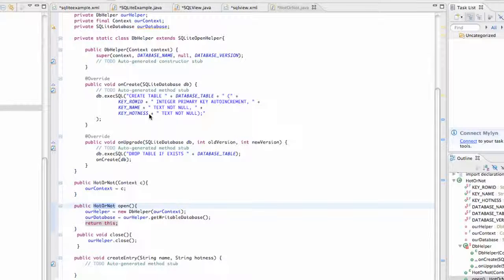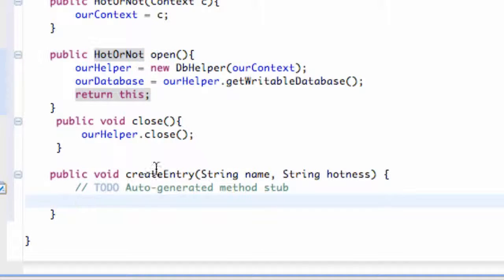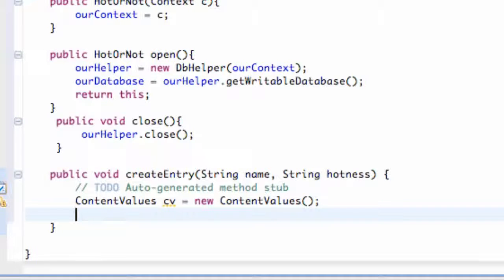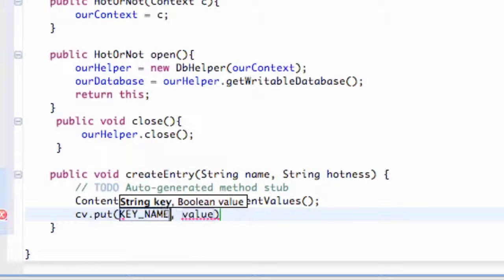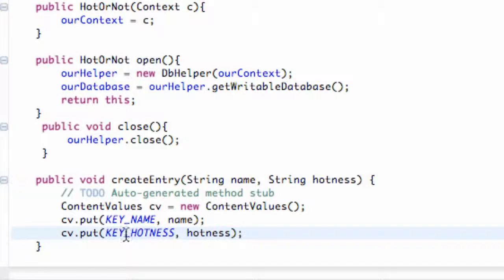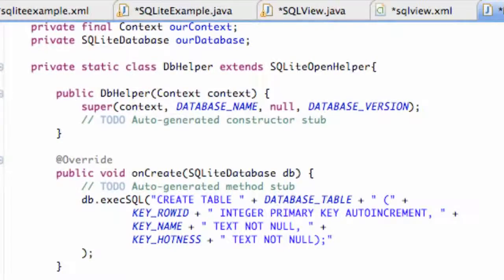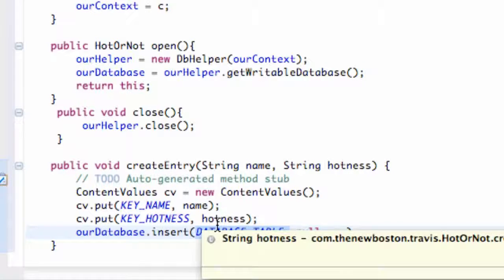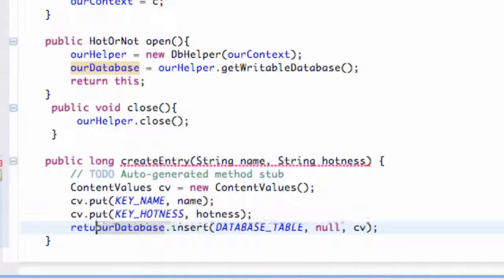Android Application Development Tutorial 117 Inserting Data into SQLite Database